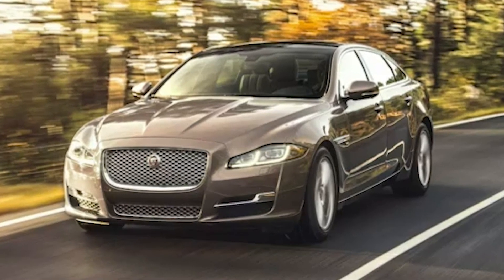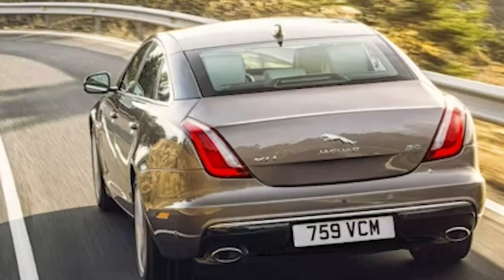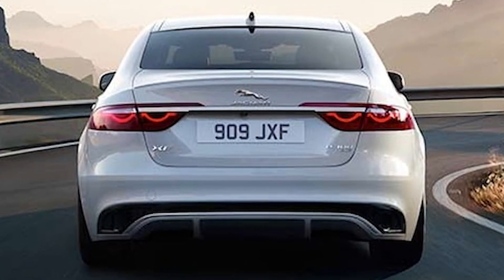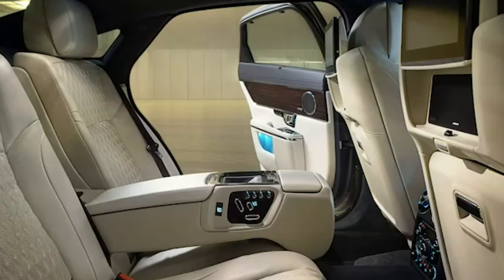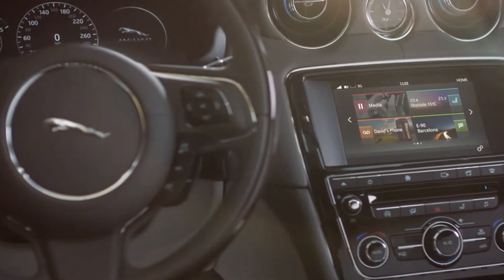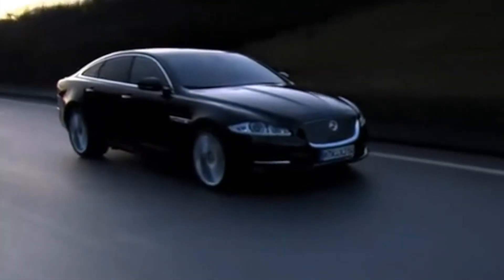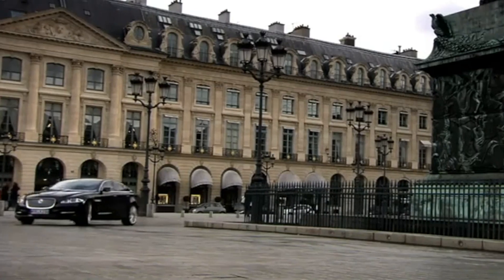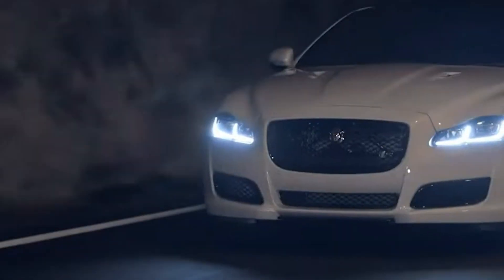Ep. 6 The Ultimate Sedan Marvel: Jaguar XJ 2023 - Your Ticket to Pure Luxury!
Unveiling the Future of Luxury: Jaguar XJ 2023! Get ready to witness the epitome of opulence as we delve into the realm of automotive excellence with the highly anticipated Jaguar XJ 2023. In this mind-blowing video, we explore the cutting-edge features, unparalleled performance, and jaw-dropping elegance that define this iconic luxury sedan. Brace yourself for an adrenaline-fueled journey as we uncover the mesmerizing design, state-of-the-art technology, and luxurious comforts that will leave you breathless. Join us as we uncover the secrets behind Jaguar's latest masterpiece, redefining the boundaries of automotive luxury. Don't miss out on this exclusive sneak peek into the future of driving perfection - it's time to ignite your passion for sophistication and embark on an unforgettable journey with the Jaguar XJ 2023.